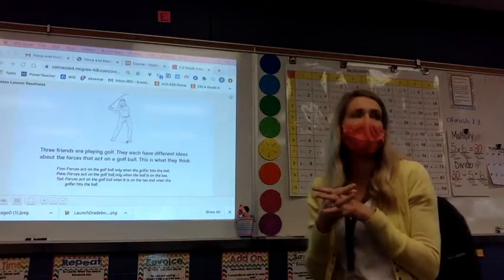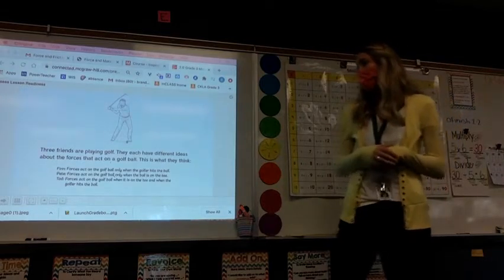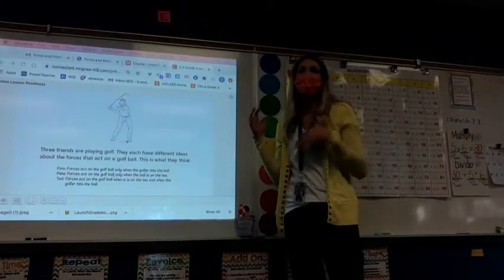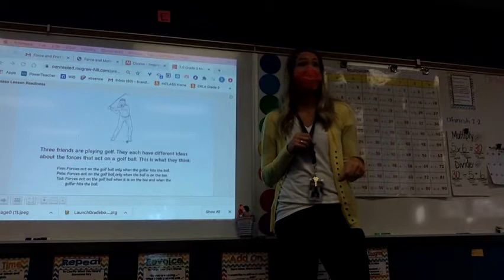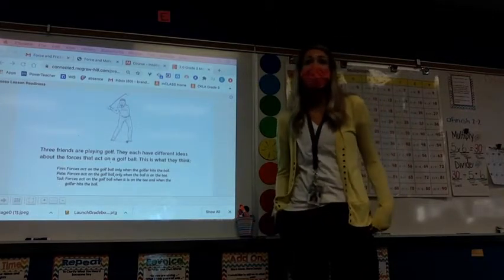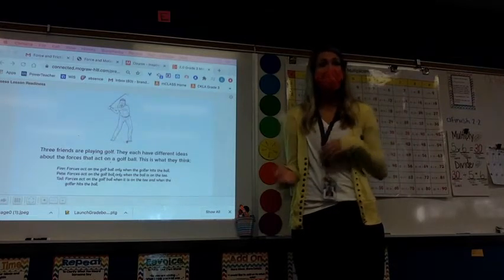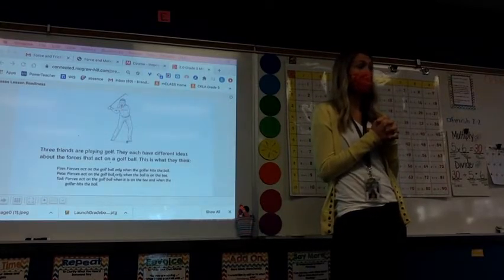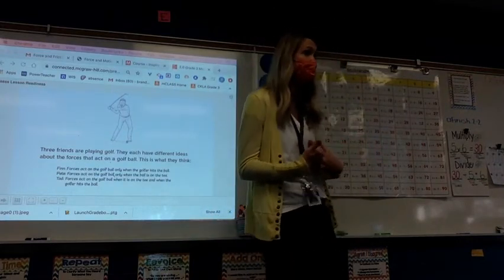SCIENCE LESSON 5 REVIEW